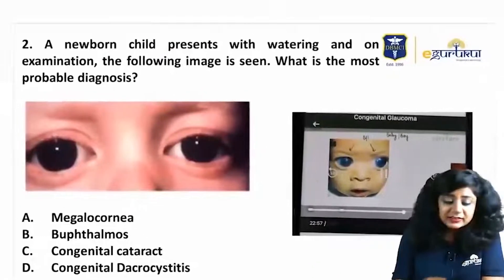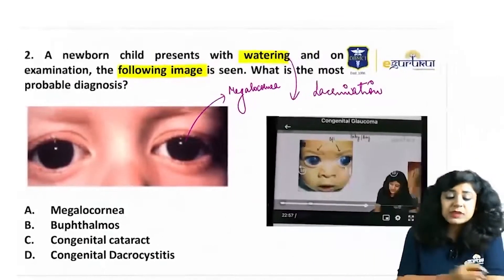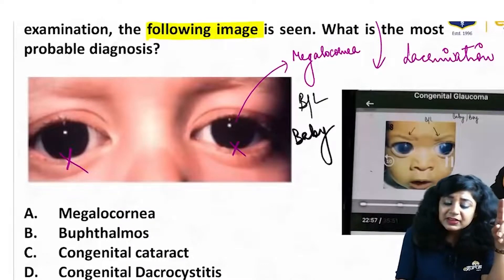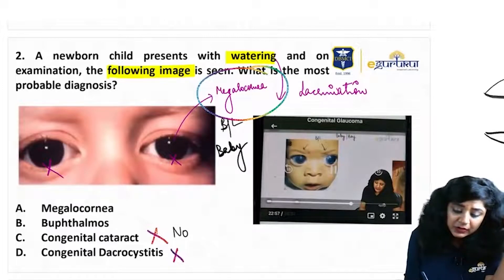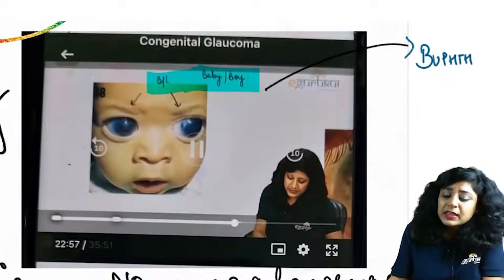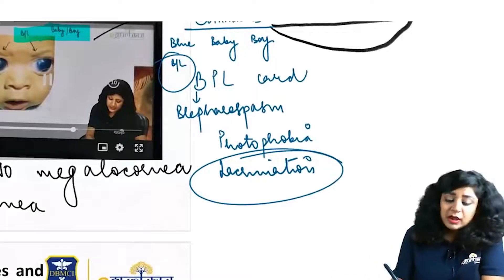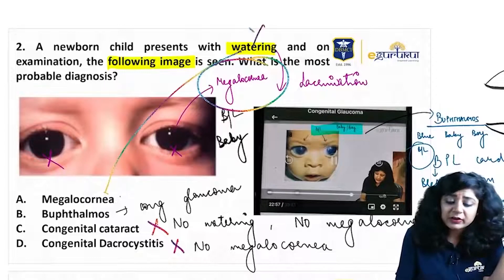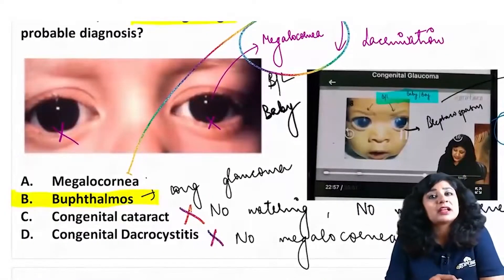FMGE June 2021 Recalled MCQs_Question 2 || Dr. Niha Aggarwal